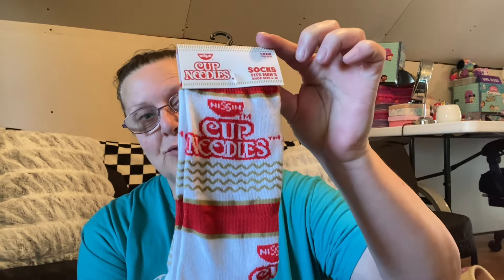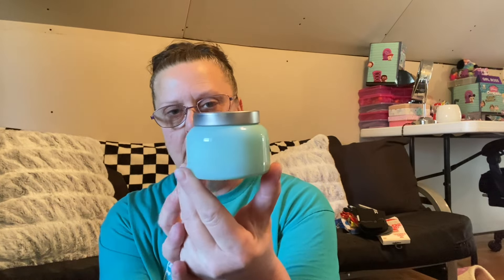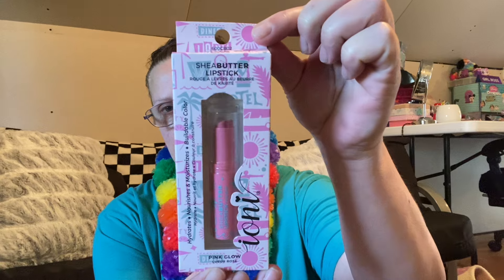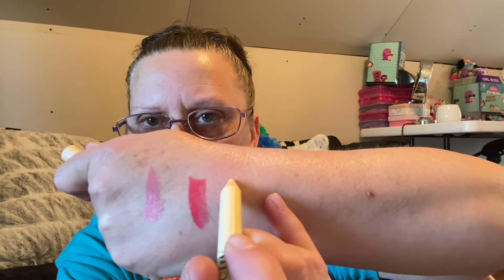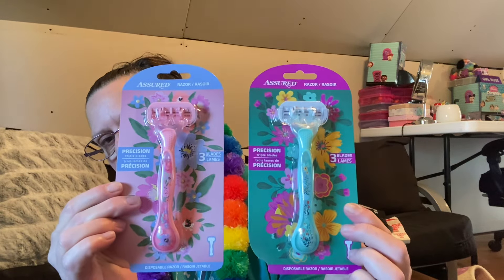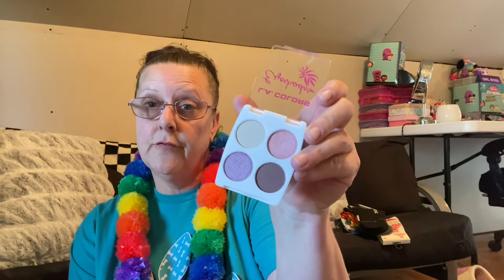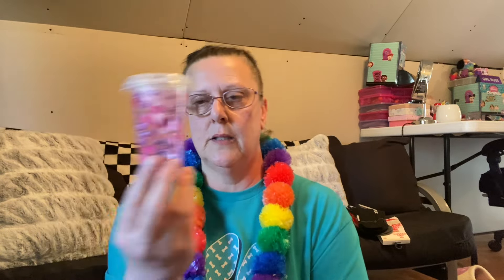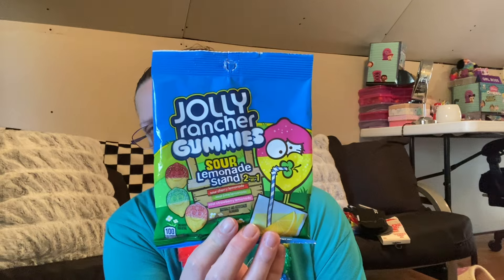DOLLAR TREE HAUL | ELVIS SOCKS ?? WoW $1.25 EACH 4.9.24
Happy Tuesday,

Have you seen the Elvis Socks ?? Wow 😮 only $1.25 each !!